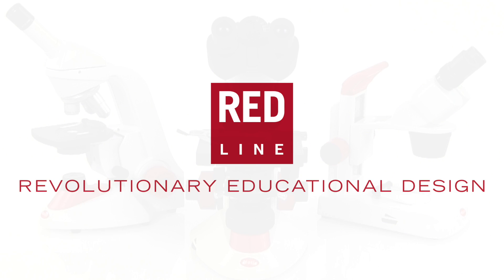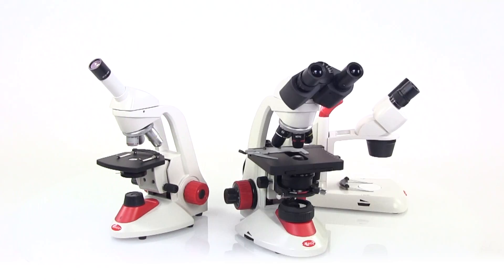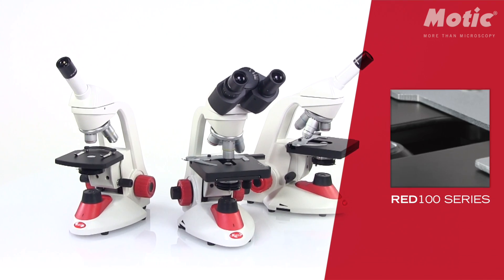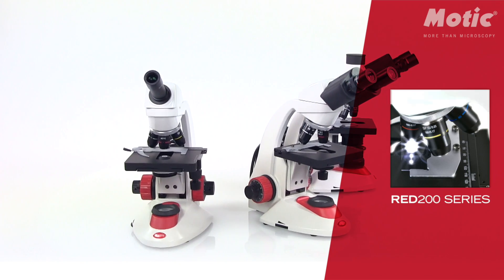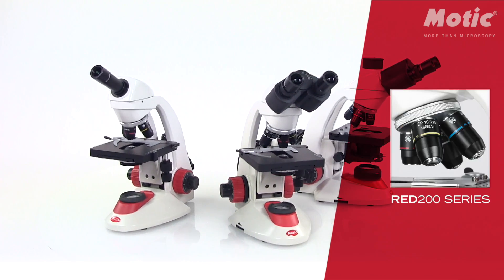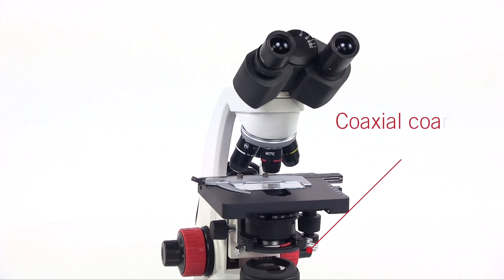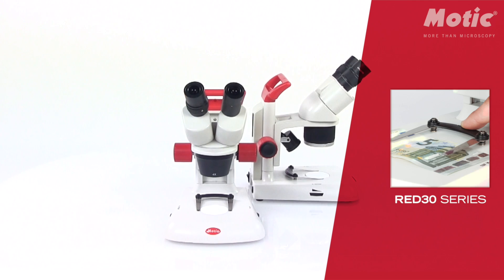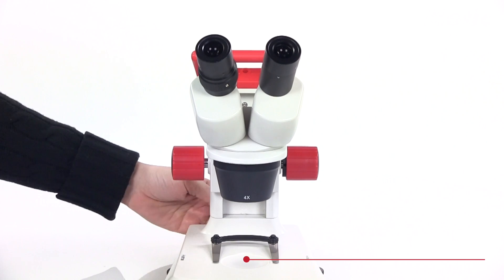RED LINE presentation | by Motic Europe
The Motic Red Line is a family of reliable and easy to use upright and stereo microscopes, specially designed for the educational field. Some of their features to stand out are the LED illumination a practical carrying handle, rough mechanics as well as good quality optics.

CONTENTS:
RED100 Series · 0:27
RED200 Series · 1:49
RED30S Series · 2:53